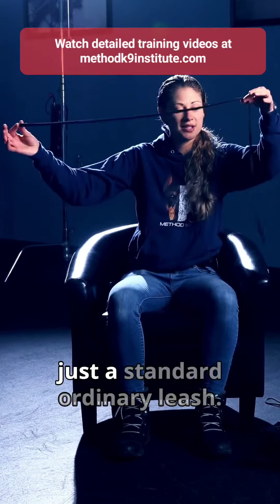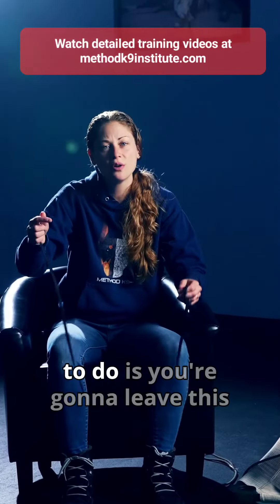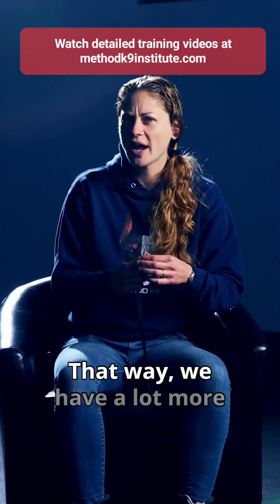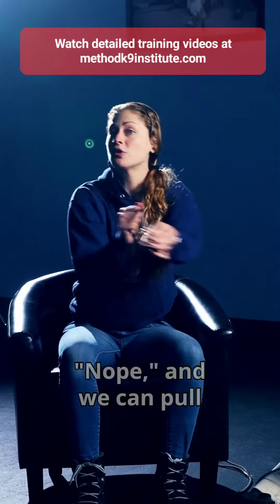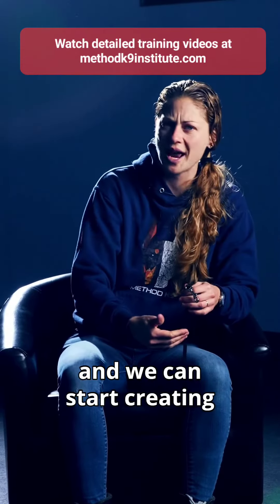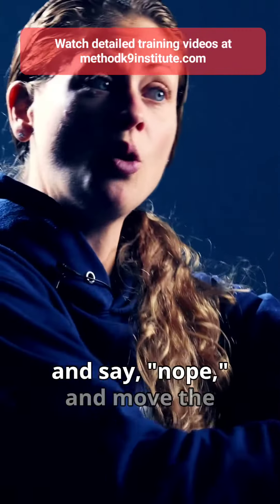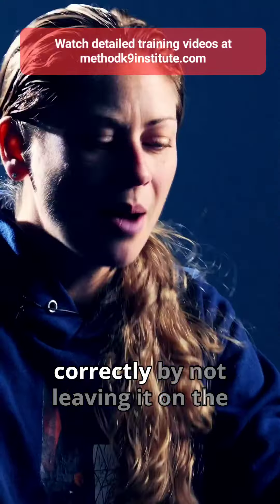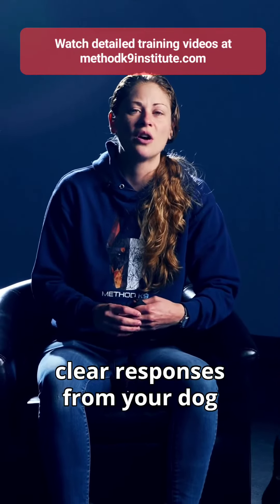"Put a leash on your dog," is my answer to MANY training questions.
"Put a leash on your dog," is my answer to MANY training questions. Watch detailed training tutorialsls at methodk9institute.com